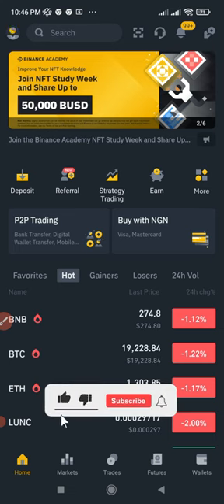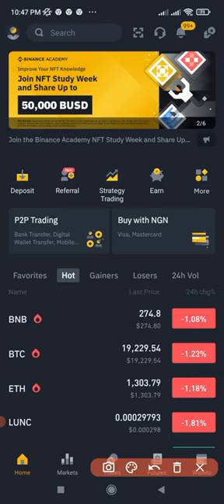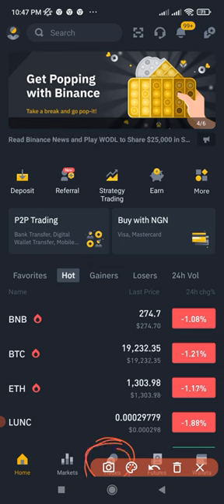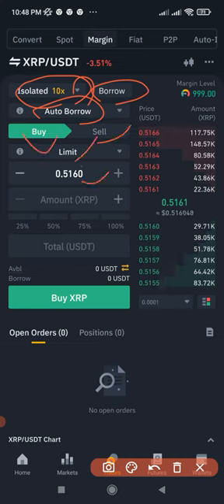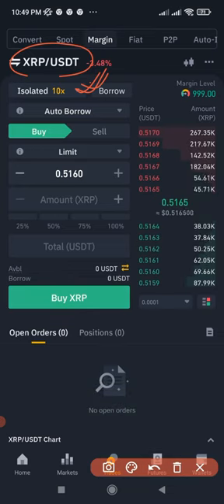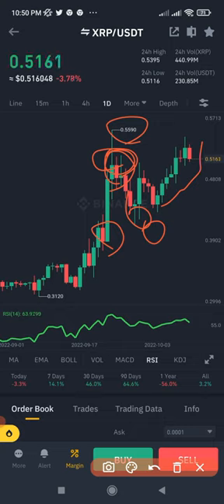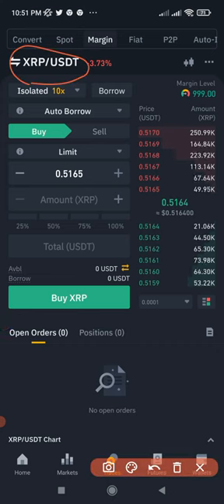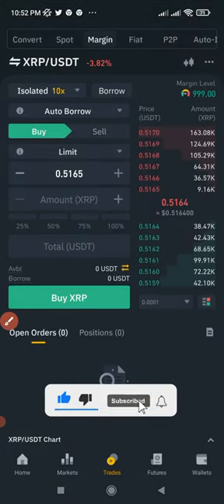BINANCE MARGIN TRADING - HOW TO MAKE $500 DAILY WITH MARGIN TRADING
Binace Margin provides a crypto margin trading platform, which supports a wide variety of margin assets, in this video I show you step-by-step how to make $500 or more daily trading margin

00:00 Intro - Make money daily on Binance Margin
01:35 How to access Binance margin trading option
02:10 Binance margin trading interface explained
04:30 How I made money trading XRP on Binance margin
05:00 How to trade on Binance margin step-by-step guide
06:29 Difference between cross and isolated margin on Binance margin trading
07:54 Binance margin risk level to watch out for
08:25 You get liquidated on Binance margin trading so be careful
09:20 How to transfer funds to your Binance margin account
10:05 How to borrow and repay on Binance margin
10:55 How I scalp on Binance margin trading
14:33 How to trade Binance margin in bearish market
16:48 How to trade Binance margin on a bullish market
17:40 Conclusion

✅USEFUL LINKS✅
✅START TRADING MARGIN ON BINANCE👇👇

1. BINANCE➤➤ Referal Code 20539573

✅✅BITCOIN👉 1KuFN1644uXvHECLR7UV3X2RgYfrR8woR1
✅✅Ethereum👉 0x139c05ba1bD30D79e964f9F160f681b79C1bD0f1